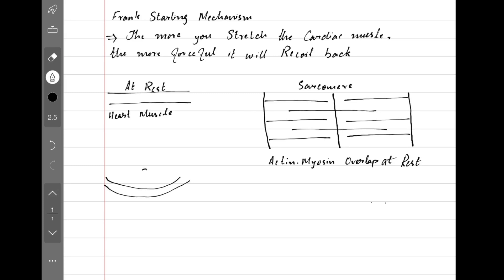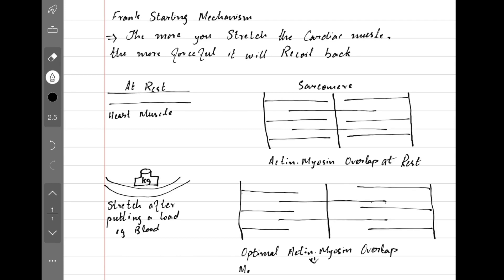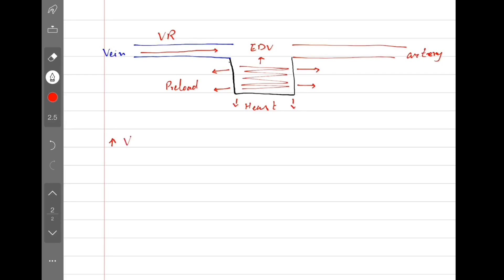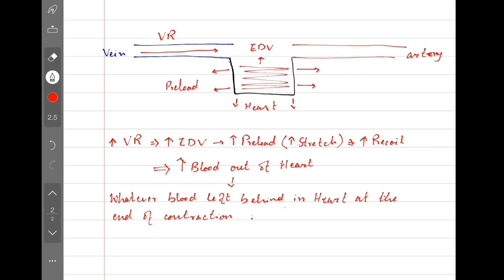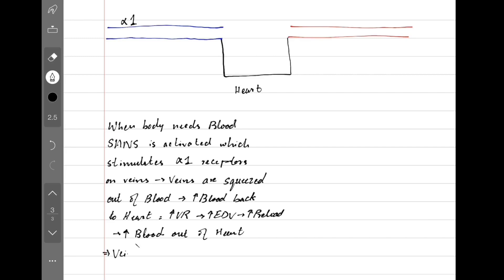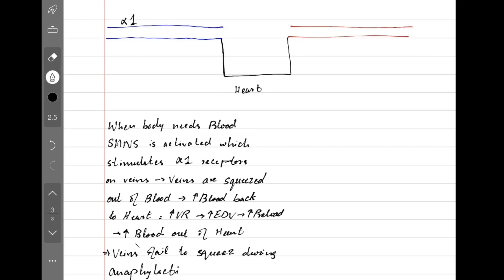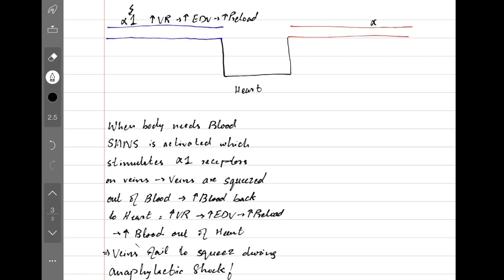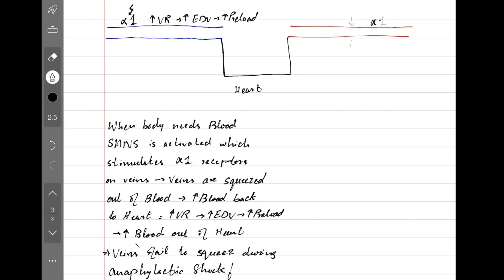Frank Starling Mechanism | 7.01 CVS PHYSIOLOGY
We discuss some of the very basic principles in cardiovascular physiology and explain some terms like Venous Return, Preload, Afterload and of course the Frank-Starling Mechanism. It's just a starter video. We will dive deep in the upcoming videos.

USMLE STEP1 | FCPS Part 1 | COMLEX LEVEL 1 | NCLEX | MCAT | First Aid